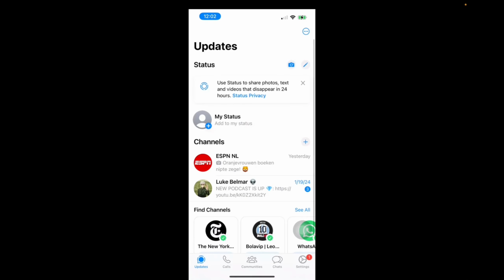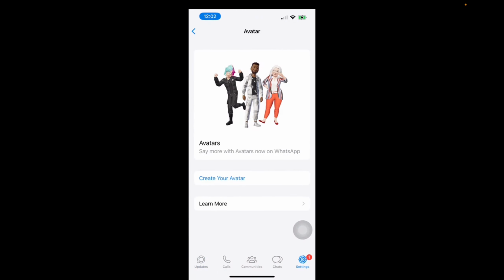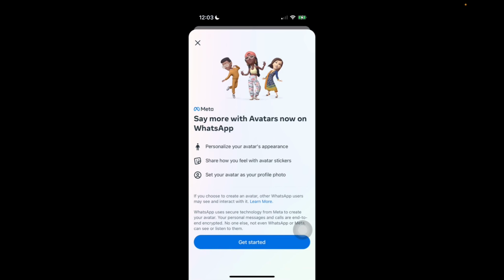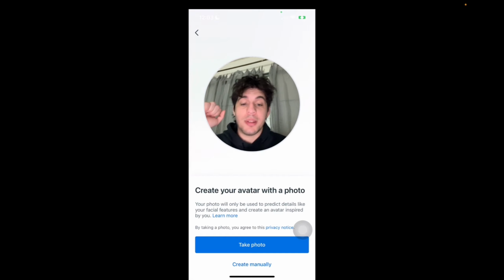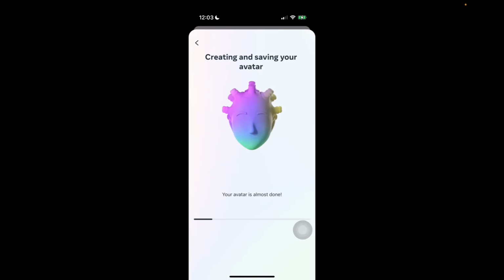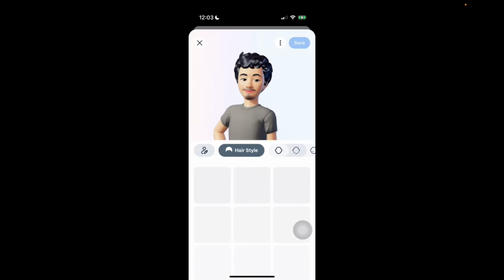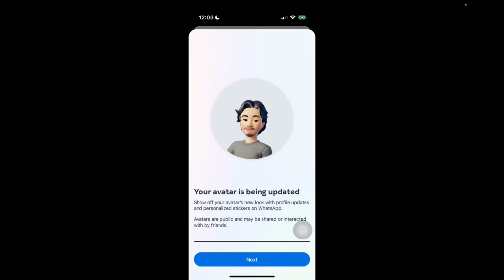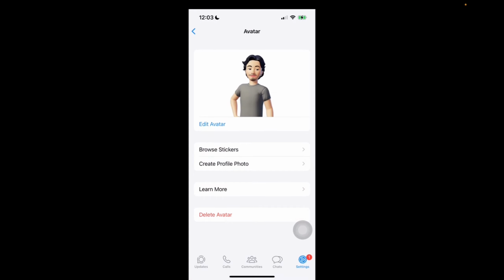How To Create An Avatar - WhatsApp 2024!